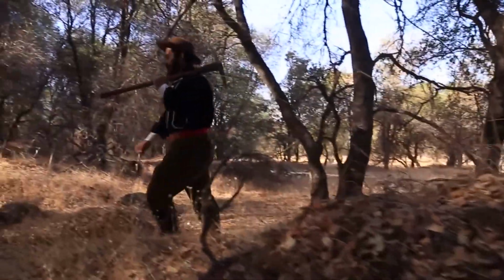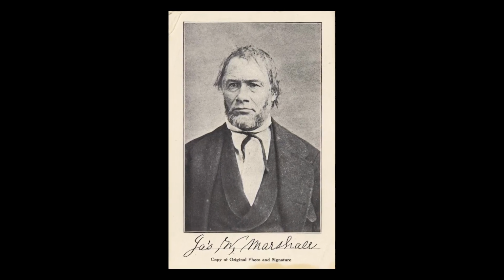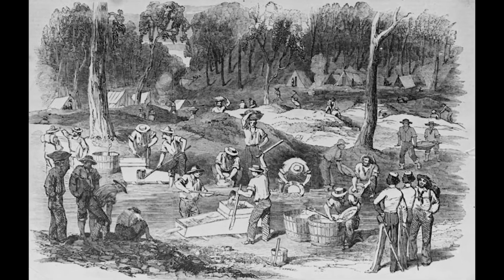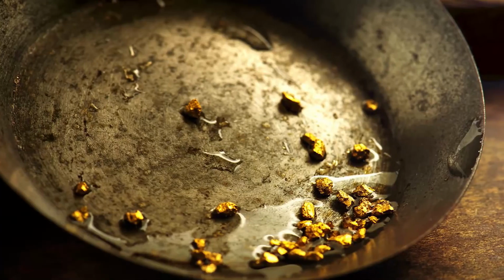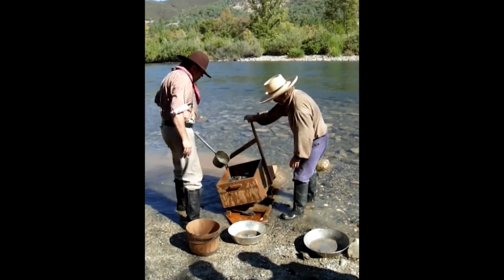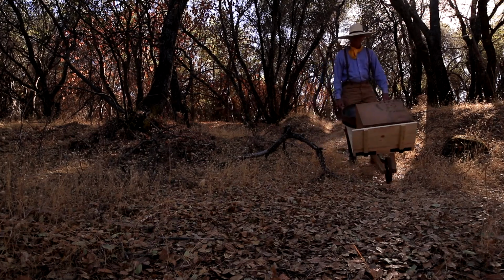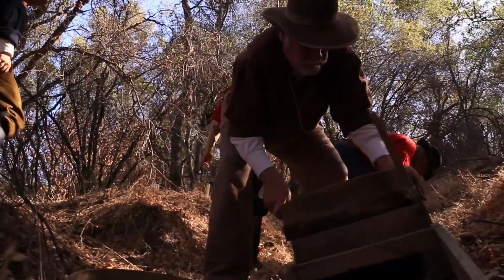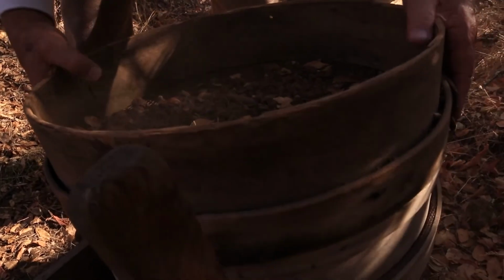Gold Mining at a Place Called Wakamatsu Farm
Disturbances in the rocks reveal mysteries about mining at landmark Wakamatsu Farm in Placerville.  Follow in the footsteps of imaginary miners as they dig in the dry “worked ground” and pan for gold in the nearby American River where the California Gold Rush began in Coloma.  Learn more about mining history at and around this 272-acre property now owned by American River Conservancy.